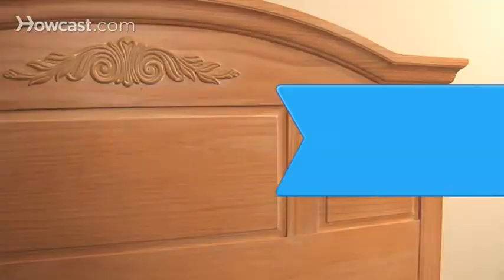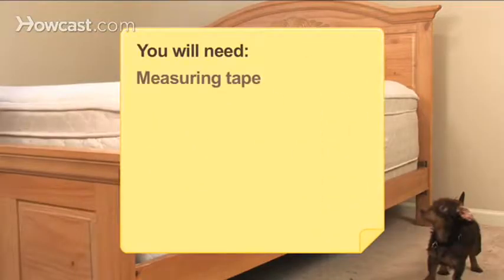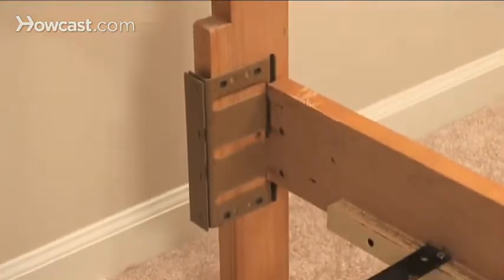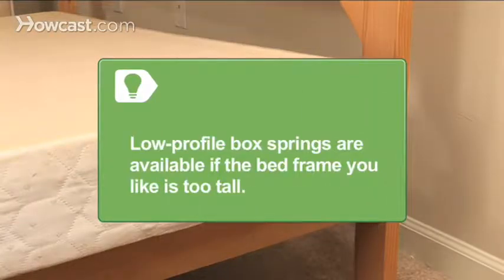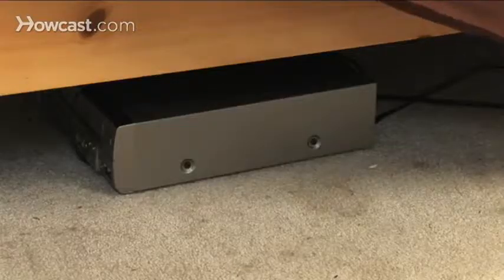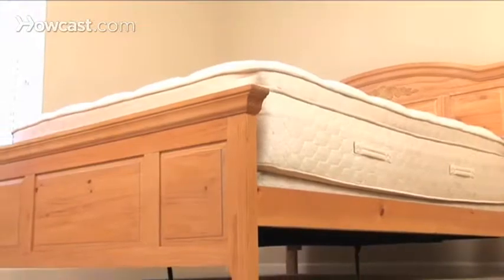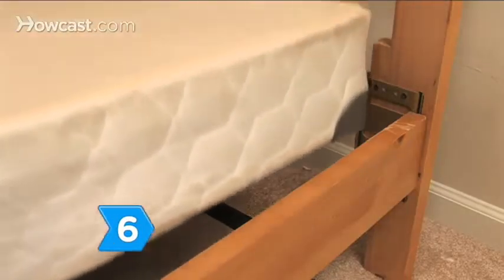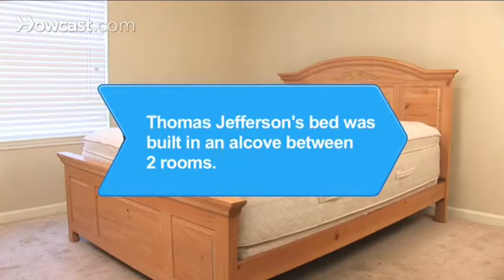The Best Bed Frame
Contemporary style with column detailing on the upholstered headboard
Sturdy wood and metal construction
Includes wooden slats that provide support and comfort as well as center metal rail and additional legs for extra support
Ships in one box and it is easy assembly
Weight limit is 500 lb

Whether you’re a busy professional in need of a perfect small space solution for your condo or home, or cool and functional furniture for your dorm or first apartment, DHP has you covered.

Our unique and functional furniture varies from futons (sofas that transform into beds), upholstered and metal bed frames, bunk beds, daybeds with trundles, mattresses and more!